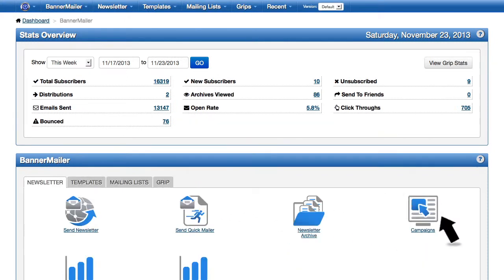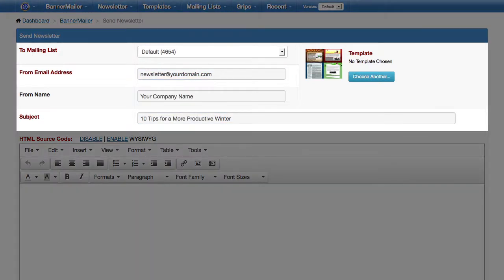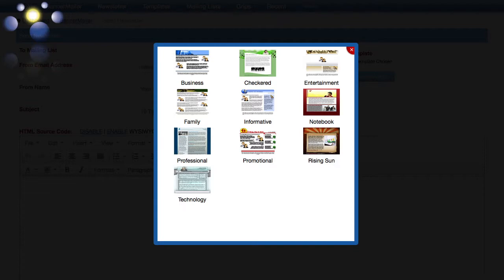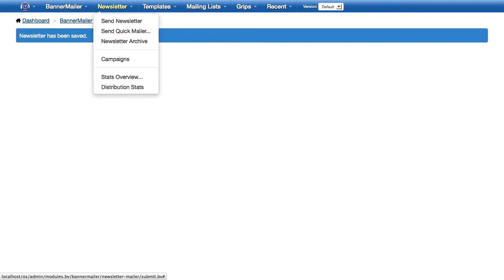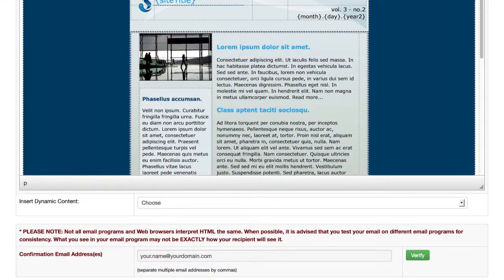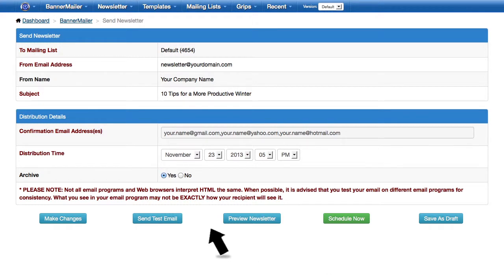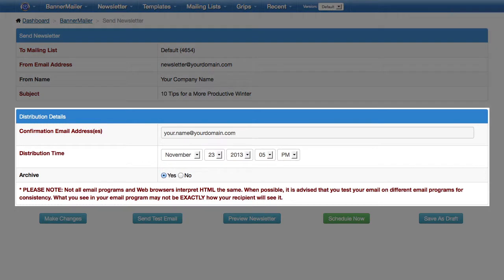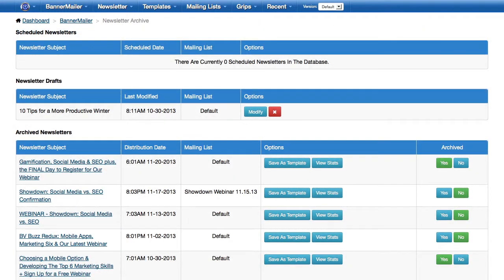BannerOS 2.0: Sending Newsletters with BannerMailer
Learn how to send HTML newsletters with BannerMailer.